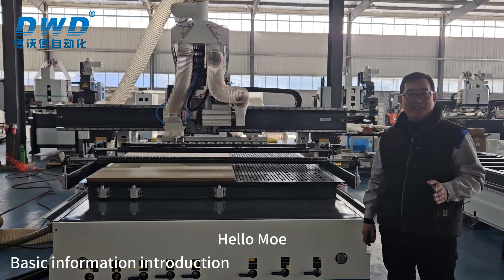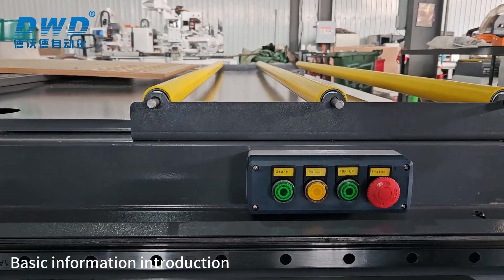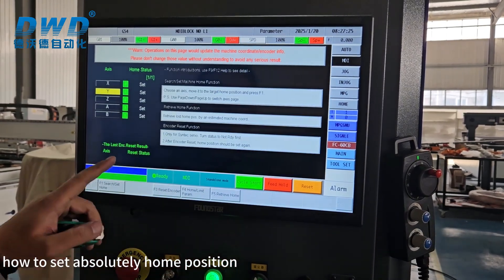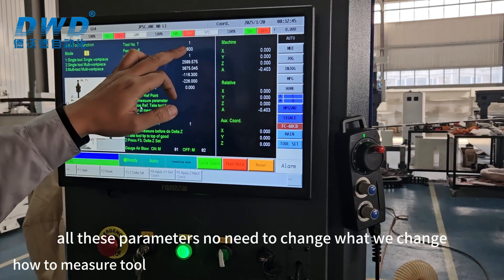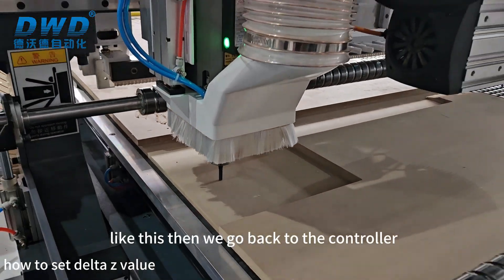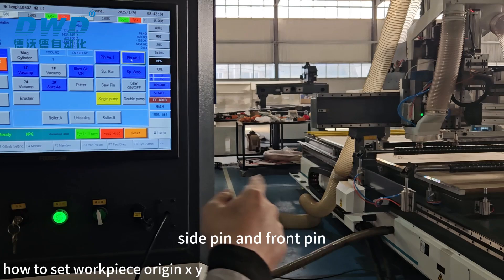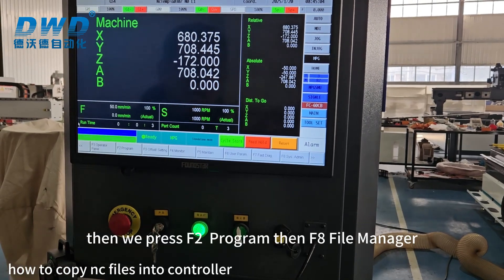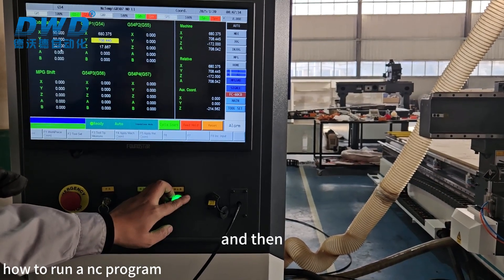Efficient CNC with Saw Blade Cutting for Sofa Frame Processing | Precision & Speed for Woodworking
Watch how to operate CNC with saw blade cutting which is used for precise sofa frame processing! This video demonstrates detail operations about this cnc.

In this video, we showcase:

The precision of CNC with saw blade cutting for sofa frame processing.

Tips for operating this cnc.

Video Chapters:
0:00 - Introduction to CNC with saw blade cutting
3:50 - how to set absolutely home position
7:15 - how to measure tool
10:30 - how to set delta Z value
12:08 - how to set workpiece origin x y
14:47 - how to copy file into controller
17:14 - how to run a program